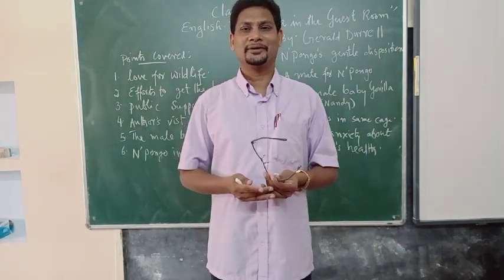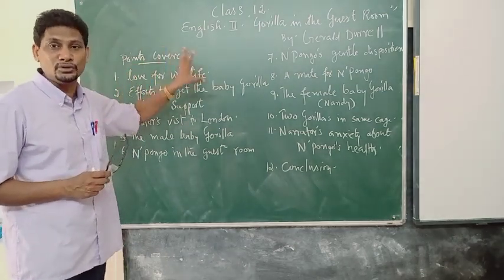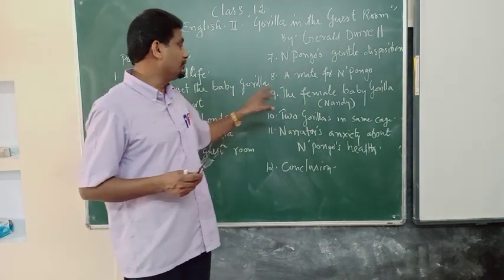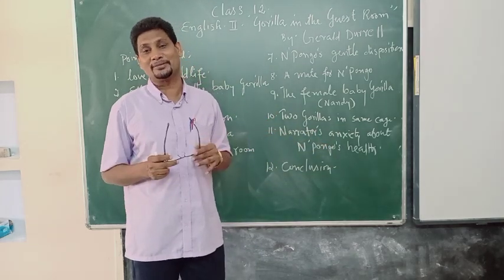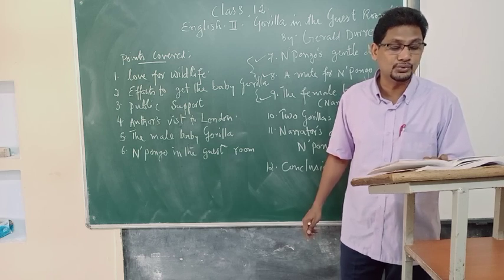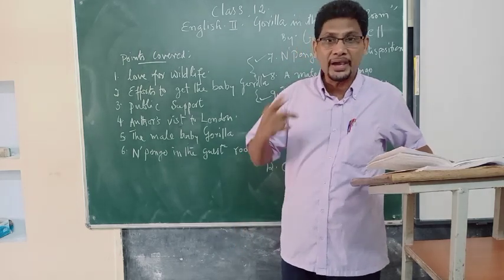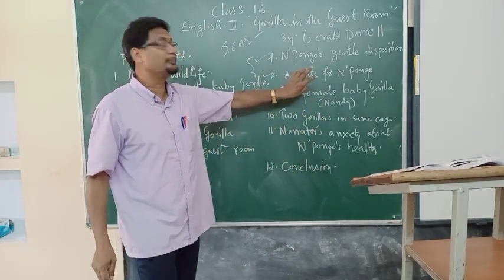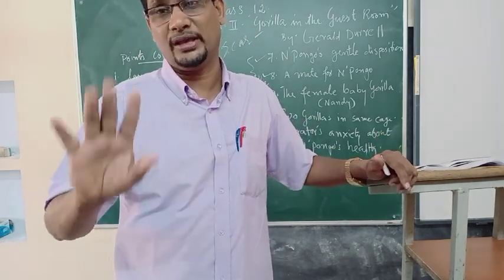Class 12 English 2, L-7, Gorilla in the guest room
Class 12 English 2, L 7 Gorilla in the guest room - continuation class with recapitulation by Jose Joseph